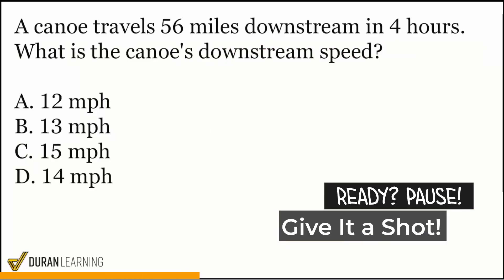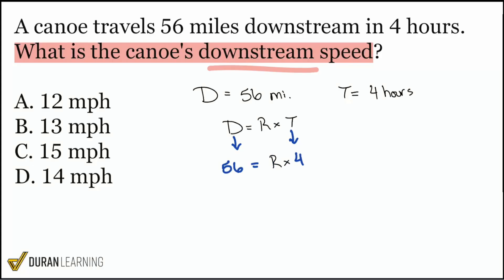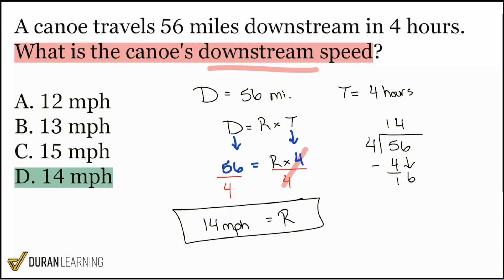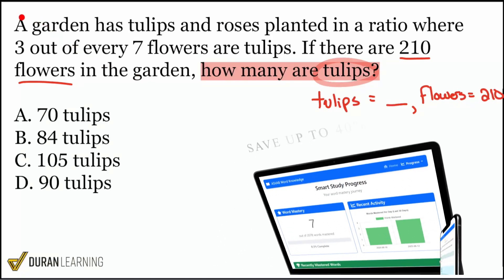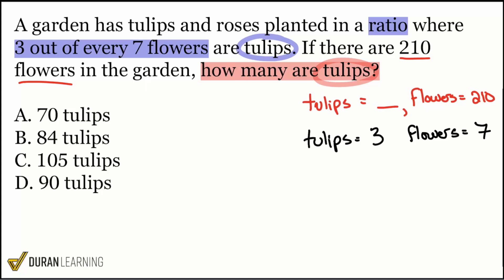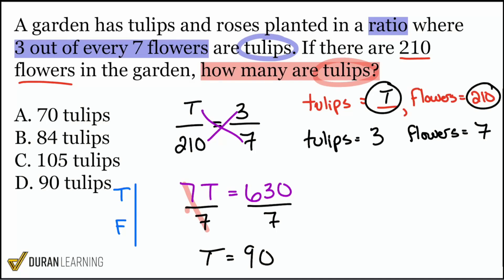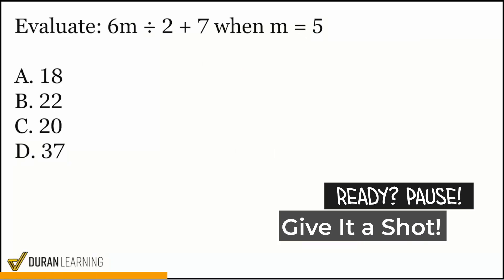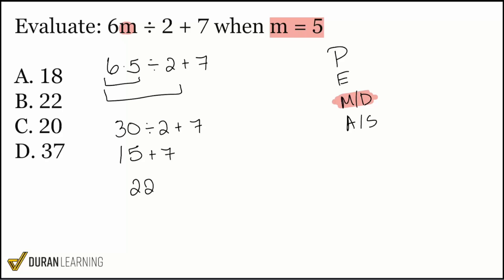ASVAB Math: Word Problems, Ratios, & Order of Operations | Top Practice Questions Explained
Boost your ASVAB math score with this essential practice video!
In this session, Coach Anderson walks you through three of the most commonly tested topics on the ASVAB: distance-rate-time problems, ratios and proportions, and evaluating algebraic expressions using the order of operations.

Perfect for anyone looking to strengthen their Arithmetic Reasoning and Mathematics Knowledge skills before test day.

Here's what you'll master:

0:00 - How to calculate downstream speed (Distance, Rate, and Time)
3:00 - Solving ratios and proportions with tulips and roses (Ratios & Proportions)
8:06 - Evaluating algebraic expressions with order of operations (PEMDAS)

Whether you're just starting your ASVAB prep or need a quick review, this video breaks down each question step-by-step with clear explanations.